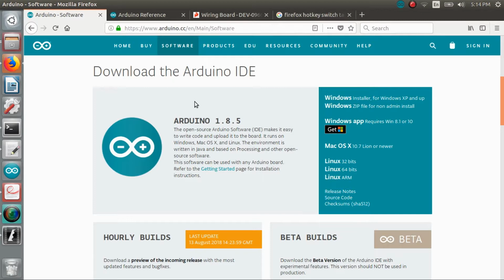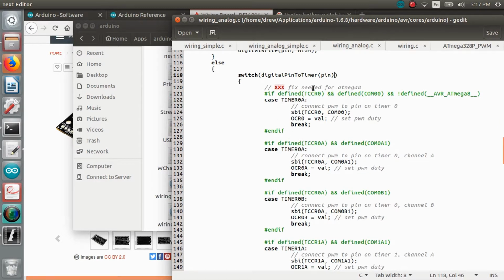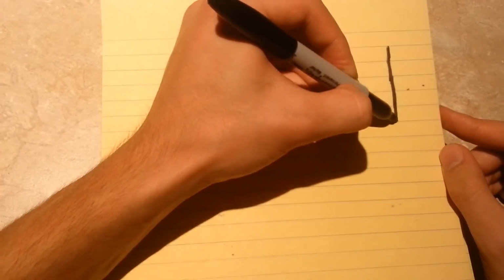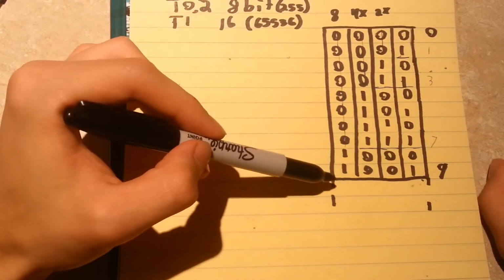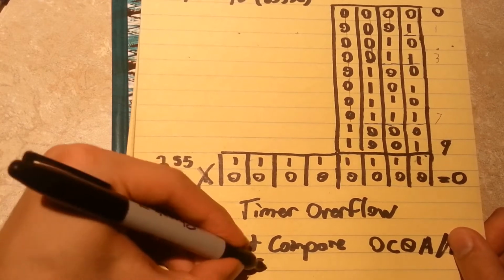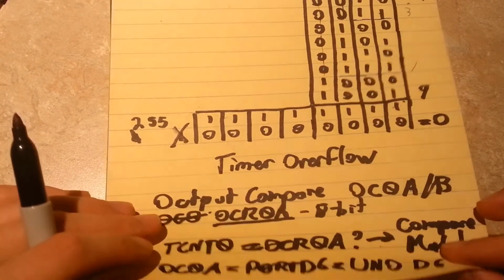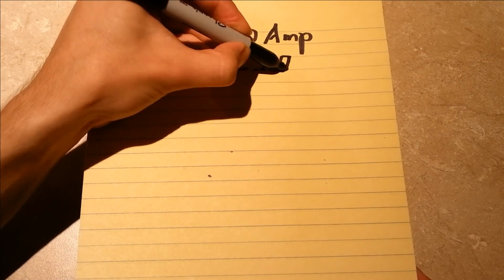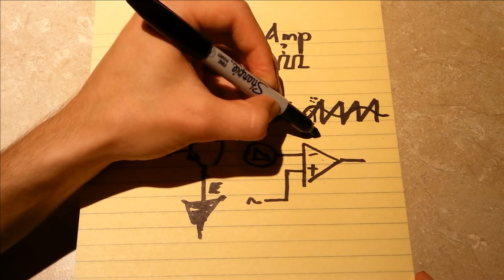Under the hood of Arduino's `analogWrite` (PWM Tutorial)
Have you every noticed that while most Arduino commands need to be run in a loop in order to continue to execute, analogWrite seem's to run in the background? Would you be surprised to find that the answer lies with triangle waves? Join me as we explore the Arduino core and discover just what happens under the hood when you make a call to analogWrite. Enjoy!